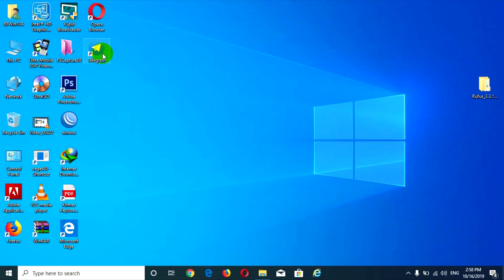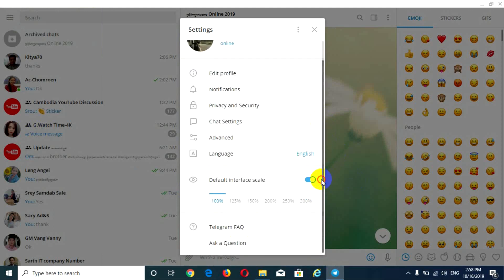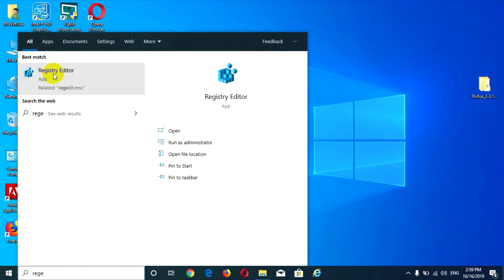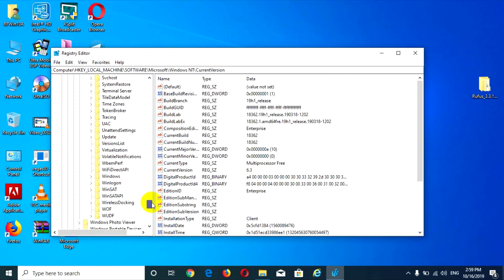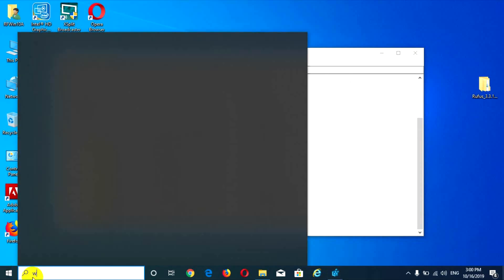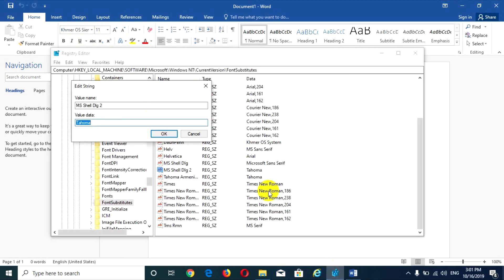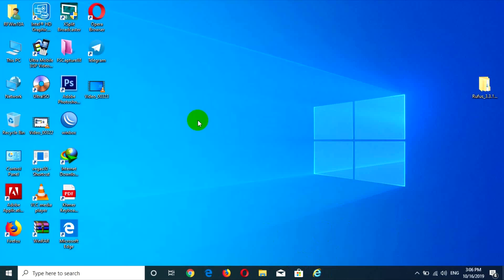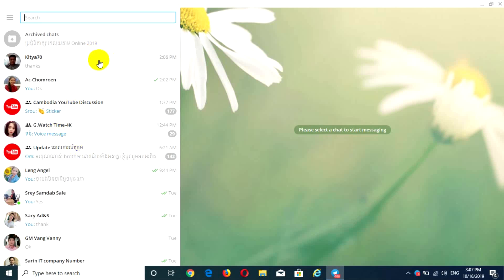How to change Khmer font size and font style in Telegram messenger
Hello and welcome all of you to the Internet. Come back again, I'll be happy to share with you all the latest tips and tricks to share with you. Each lesson is structured in order to be clear about the quality of the video. High-quality eyes make it easier for visitors to understand and remember the content of the lesson💎 សួស្តី និងសូមស្វាគមន៍អ្នកទាំងអស់គ្នាក្នុងបណ្តាញ Internet ទាំងអស់ជាទីរាប់អាន។ វិលត្រឡប់មកសារជាថ្មីជាមួយខ្ញុំបាទ រ៉ហ្វីន ដែលតែងនាំមកនូវគន្លឹះថ្មីៗល្អៗមានប្រជោជន៌ យកមកចែកជូនអ្នកទាំងអស់គ្នាជានិច្ច។ដែលមេរៀននីមួយៗមាន ការរៀបចំតាមលំដាប់លំដោយ មានវត្ថុបំណងច្បាស់លាស់ កម្រិតវីឌីអូមានគុណភាពខ្ពស់ត្រជាក់ភ្នែក ធ្វើអោយអ្នកទស្សនាងាយឆាប់យល់ និងចងចាំខ្លឹមសារមេរៀនបានយូរអង្វែង។.

**យល់ដឹងបន្ថែម អំពី How to control your Facebook page| Learn More On my YouTube Channel 1.ស្វាគមន៌ការមកកាន់ Facebook Page | Welcome Account 2.ការពិពណ៌នាអំពីYouTube | Introduction to YouTube 3. របៀបបង្កើត Gmail Account | Introduction MikroTik

***ទាក់ទង់ខ្ញុំតាមរយះ ១. ២.Facebook ៣. Instagram ៤. ឆានែល ម៉ាត់ រ៉ហ្វីន បង្កើតក្នុងគោលបំណង ចែករំលែកចំនេះដឹងទូទៅទាក់ទងនិងបច្ចេកវិទ្យា ព័ត៌មានវិទ្យា ពីការរកលុយតាមយូធុប ការបង្កើតជំនួញ Online or Offline និង ការចែករំលែកអំពី ចំនេះដឹងទូទៅក្នុងជីវិតប្រចាំថ្ងៃ។ This Channel, Math Rorfin, is the Best channel that will show you related to information technology and how to make money with YouTube as YouTube Partner (YTP), how to do a success business Online or offline and especially you will learn more about general knowledge to Bring Your Life To The Next Level. បើសិនជាអ្នកទាំងអស់គ្នាមានចម្ងល់នៅចំណុចណាមួយ សូមចូលរួមផ្តល់យោបល់ រិះគន់ កែរលម្អនៅក្នុង Comment ដើម្បីអោយខ្ញុំបាទផលិតមេរៀនលើកក្រោយទៀតមានលក្ខណៈបានល្អប្រសើរជាងមុន។ If you have any questions at other point, please comment in the comments so that I can produce the next lesson better. ប្រសិនបើចូលចិត្តកុំភ្លេចចុច like, ហើយបើមានប្រជោជន៌ កុំភ្លេចចុច Share ដើម្បីចែករំលែកទាំងអស់គ្នា ហើយ subscribe, comment ក៏ដូចដាក់notification សញ្ញារូបកណ្តឹងដើម្បីកុំអោយរំលងខកខាននៅវីដេអូបន្តបន្ទាប់ទៀត ខ្ញុំបាទ រ៉ហ្វីន សូមអគុណ សូមជំរាបលា។ If you like this videos please don't forget click like, and if you think that this video has benefit please share. and subscribe, comment and click notification to make sure that u do not miss my related other videos, My name Mr. Math Rorfin, thank you very much. have nice day to you💎.